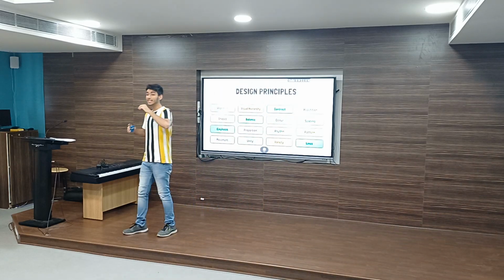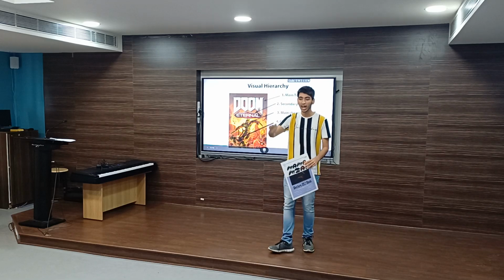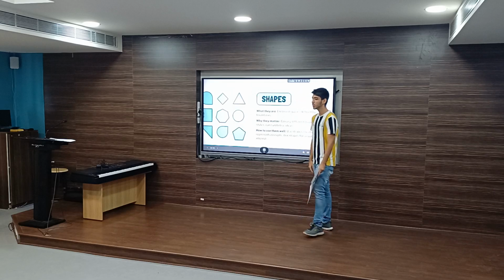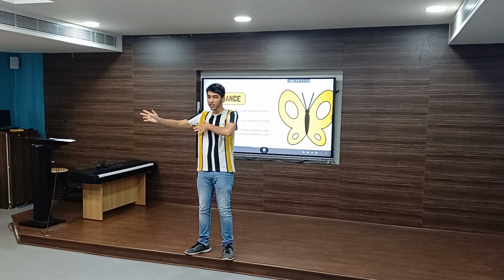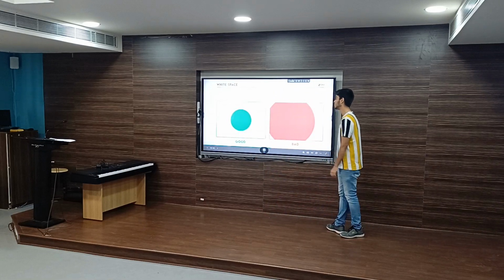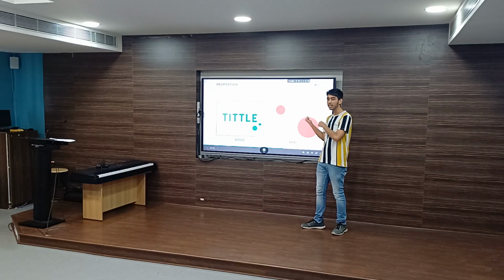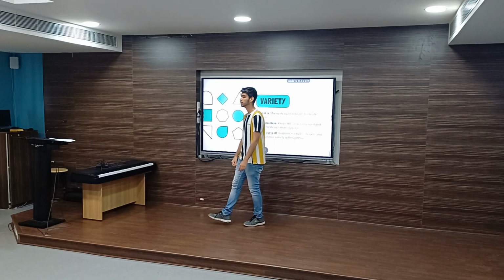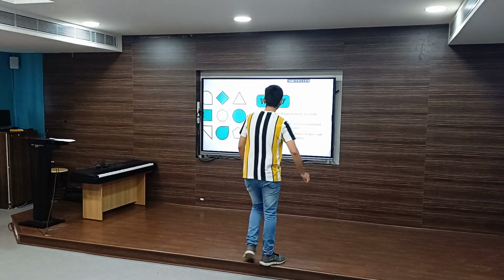Principles of Designin By Divyam Arora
Unlock your creative potential at the Creative Canvas: Design Innovation Workshop! This hands-on event is perfect for designers of all levels looking to expand their skills and explore new design techniques. Led by industry experts, the workshop will cover a range of topics, including innovative design processes, creative problem-solving, and the latest trends in the field. Bring your ideas to life and network with fellow design enthusiasts in a collaborative and inspiring environment. Whether you're passionate about graphic design, product design, or digital media, this workshop will provide you with the tools and inspiration you need to take your creativity to the next level.